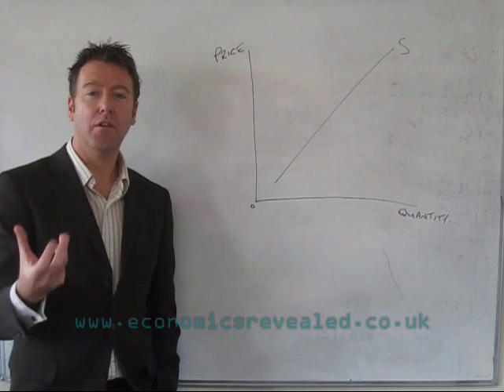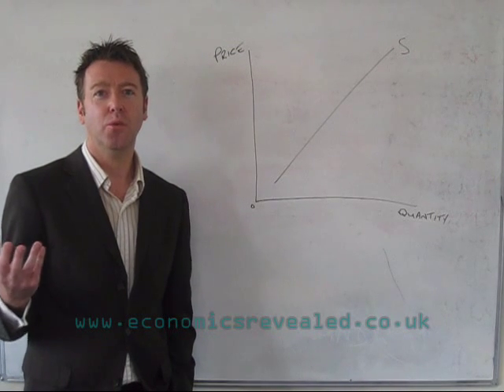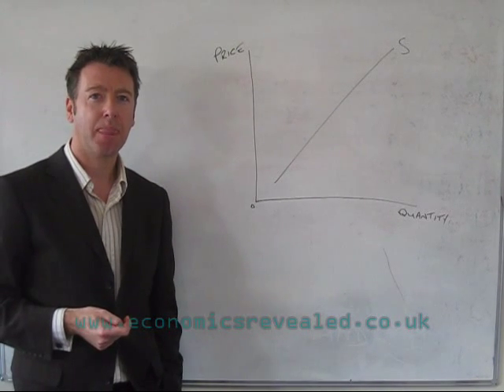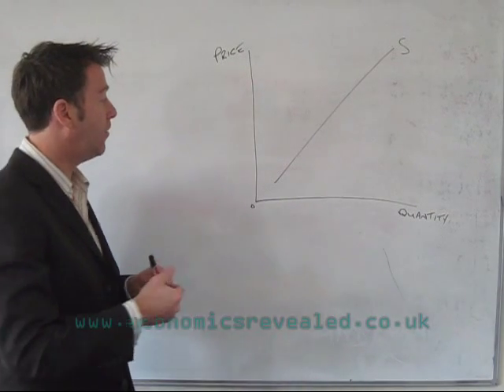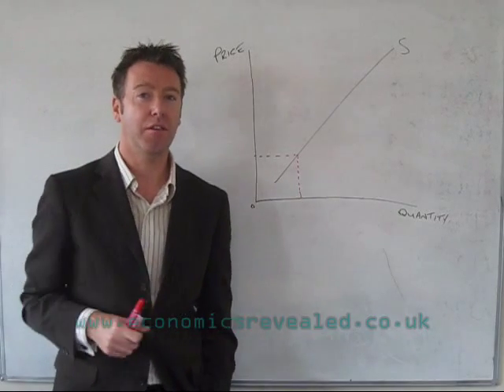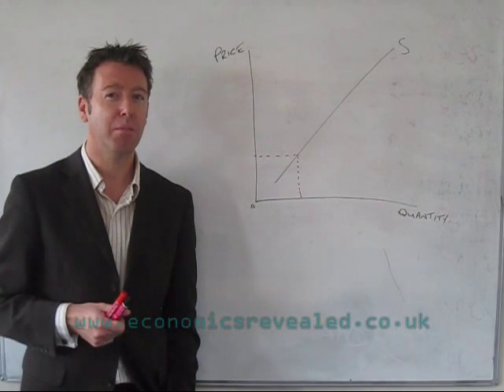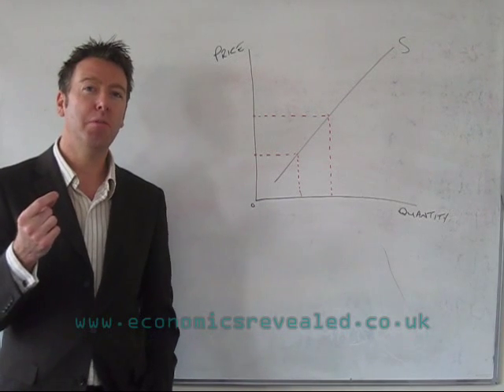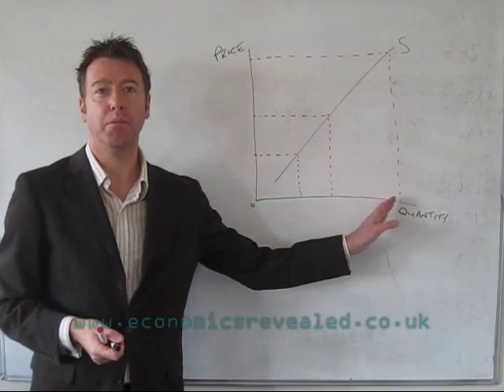The Supply Curve.wmv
An informal introduction to the concept of supply in economics and the supply curve.  - teacher, lecturer and speaker Nick Langston-Able gives a brief explanation on what is meant by supply, how to draw a supply diagram and create a simple supply curve.